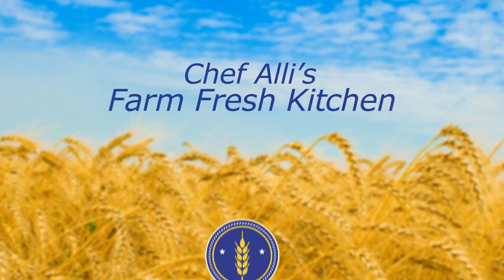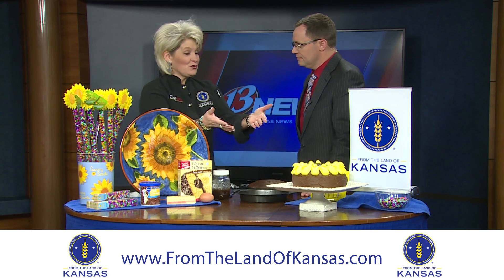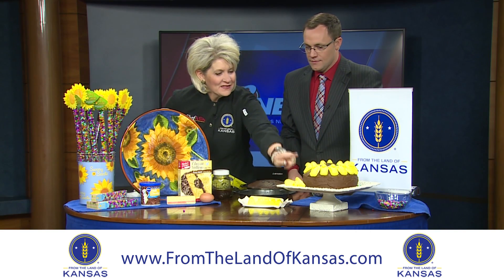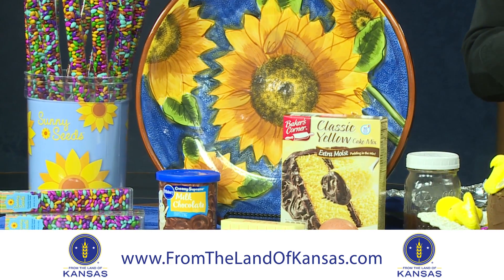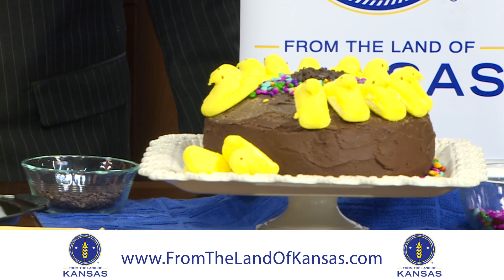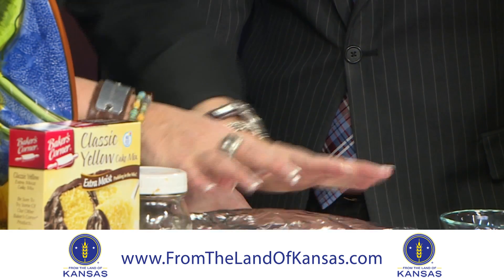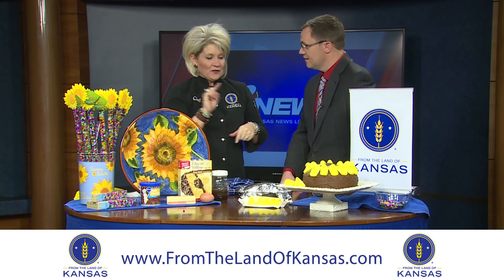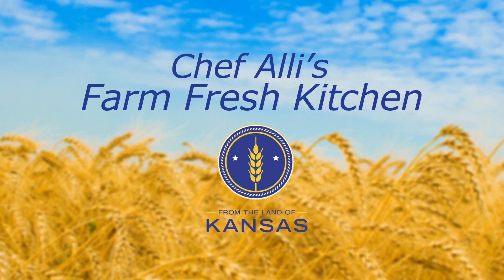Chef Alli FLOK: Sunflower Cake 1-26-2017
Join Chef Alli's Farm Fresh Kitchen to help us celebrate January as From the Land of Ks month, as well as Kansas Day coming next week on January 28. In honor, we'll be decorating a special SUNFLOWER cake your family will enjoy creating at home.